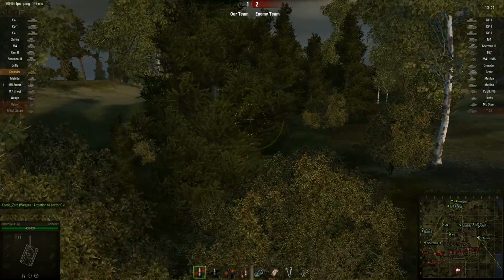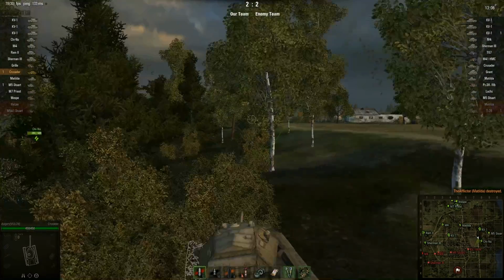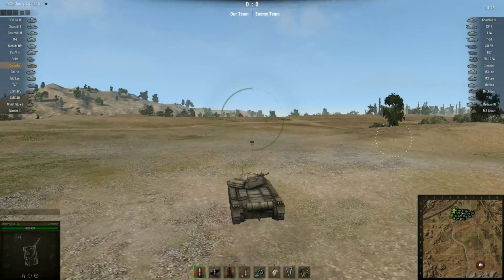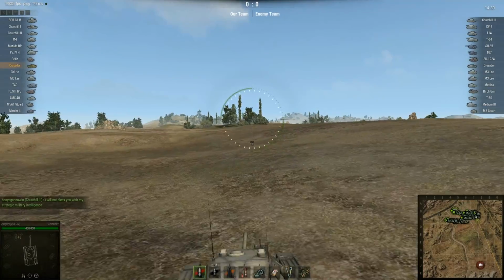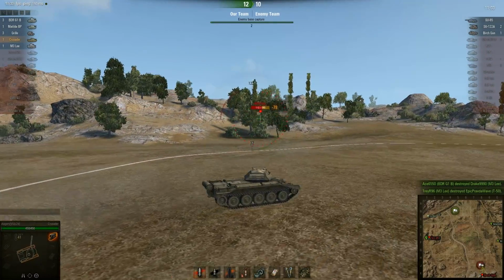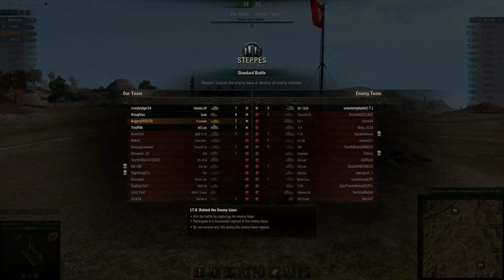World of Tanks: Crusader Gameplay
A few games in my tier V British light tank the Crusader.